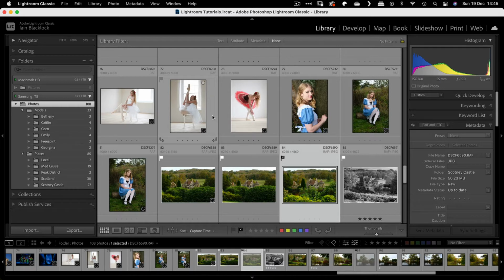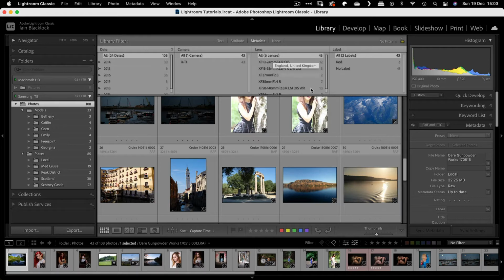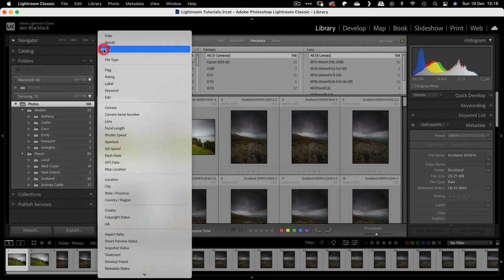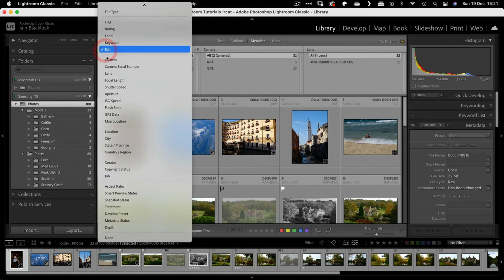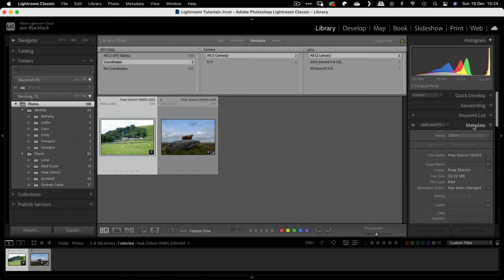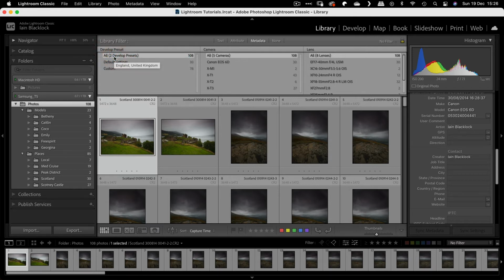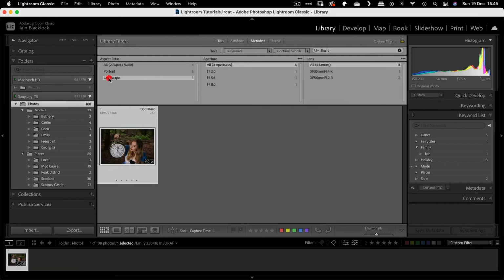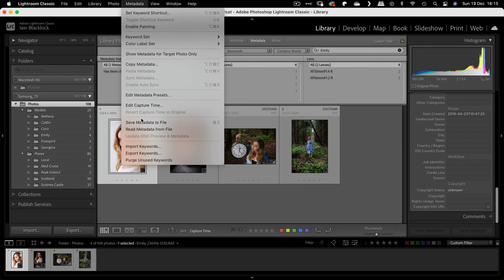Lightroom V11 - Part 6 - Asset Management (Metadata)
In this tutorial we look at metadata. We look at using the Metadata filter options and how we can manually add metadata in addition to the automatically imported camera data.